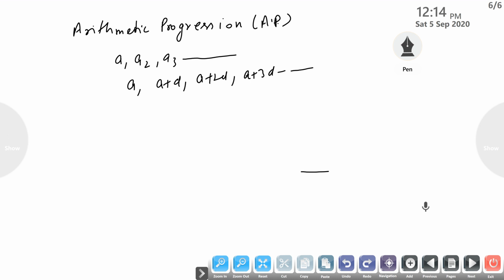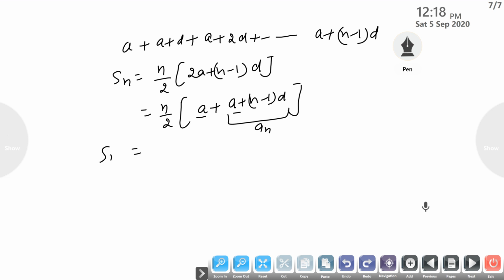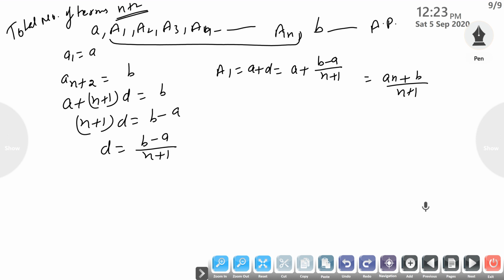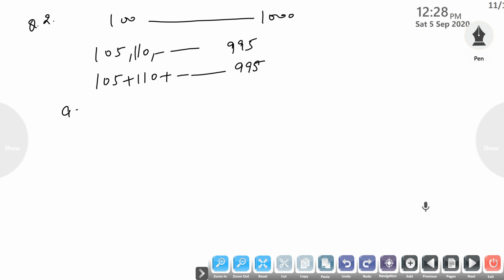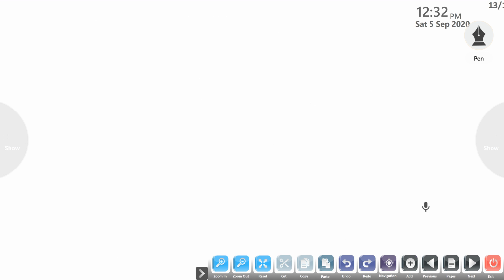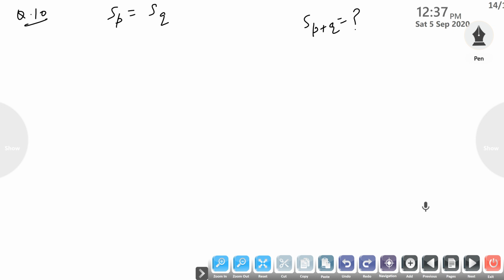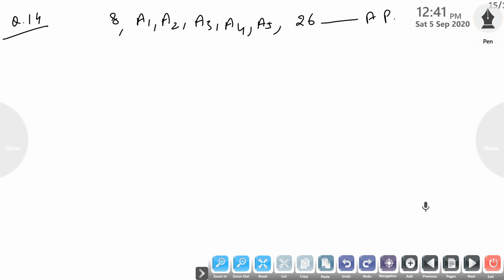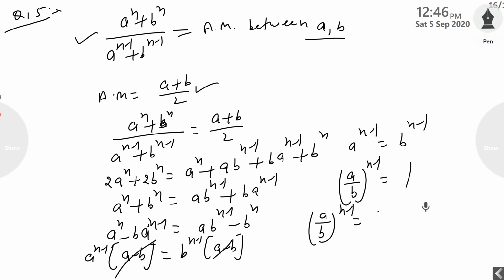11th class mathematics ex 9 .2